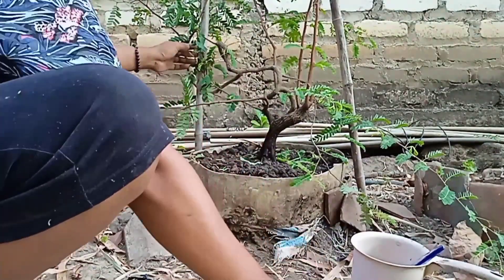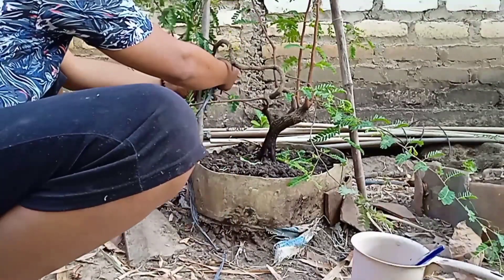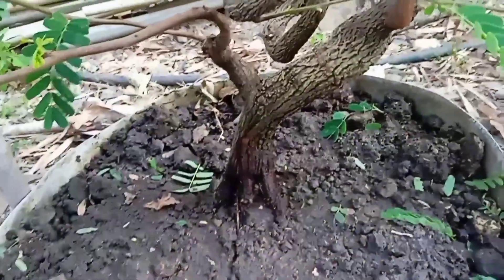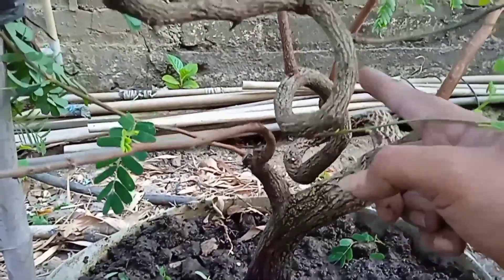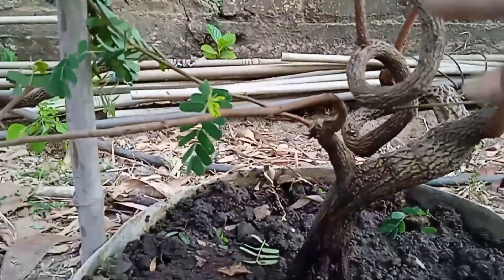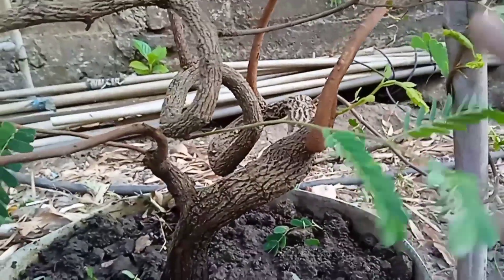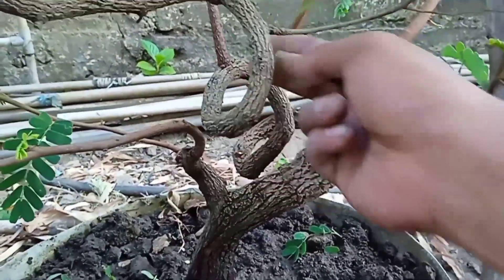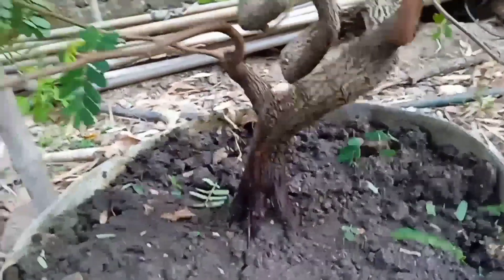Cara membuat gerak dasar tanpa kawat dan waw hasil pecah batang asam jawa ini!🤔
Dalam kesempatan ini saya sharingkan cara membuat gerak dasar terusan tanpa bantuan kawat dan mengecek perkembangan hasil pecah batang asam jawa semai. semuga vidio ini bermanfaat dan menginspirasi.